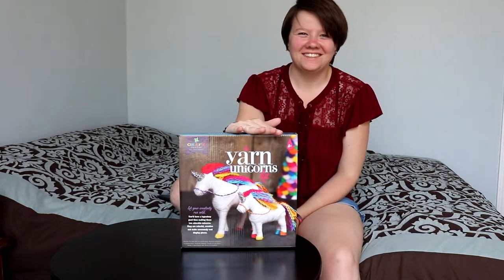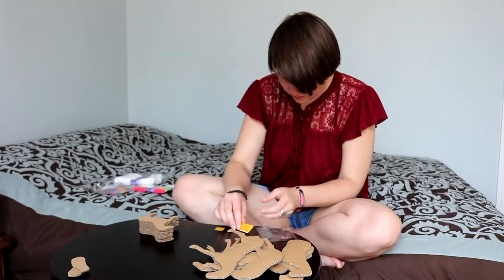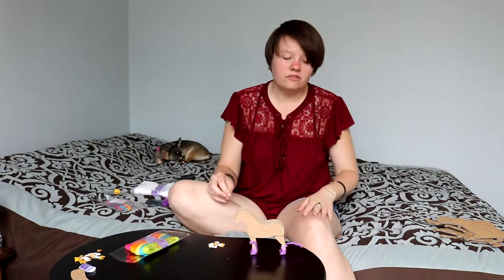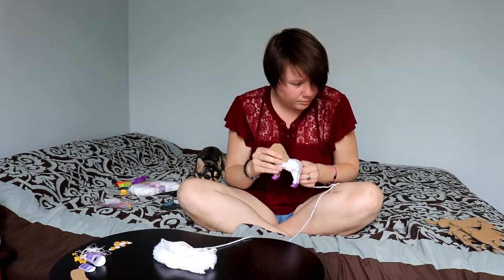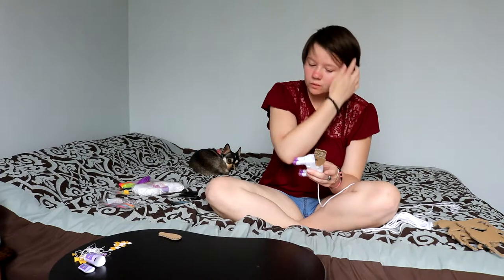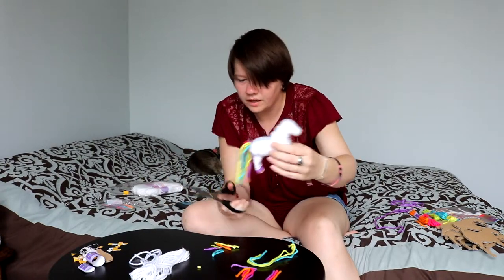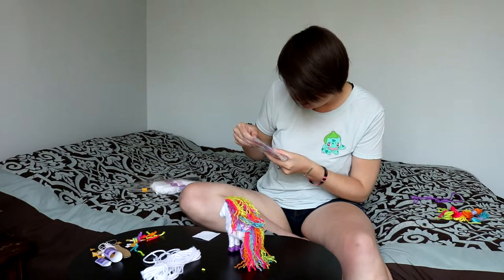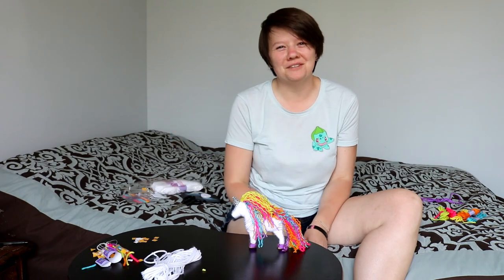Getting Crafty - My Unicorn Friend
I made a yarn friend! Hope y'all enjoy!